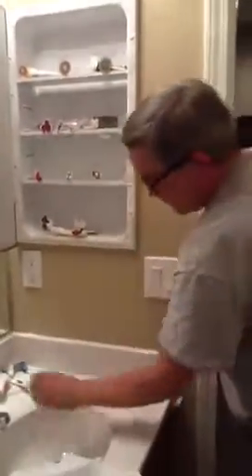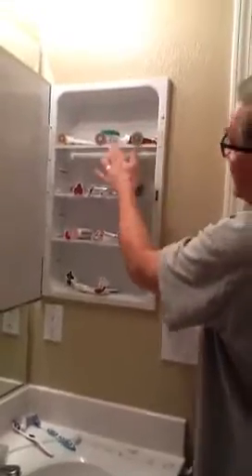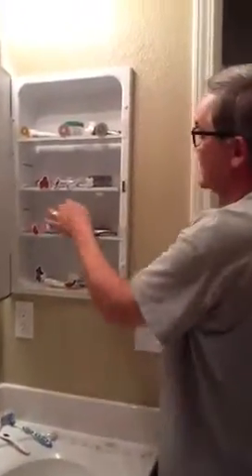Medicine cabinet stop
Medicine cabinet